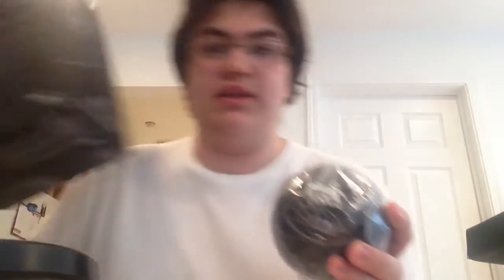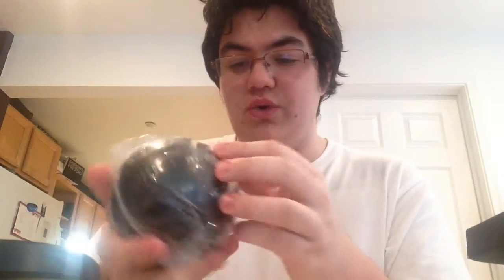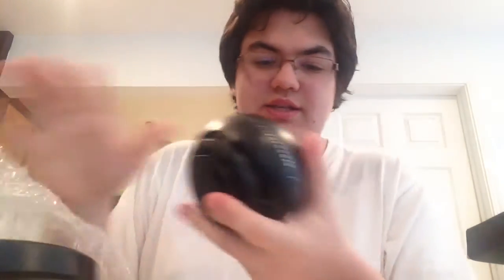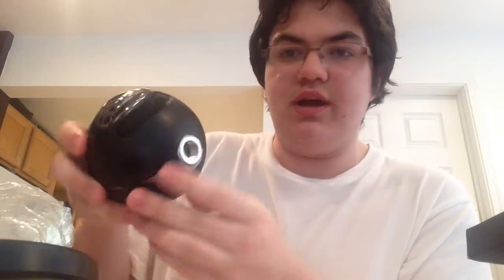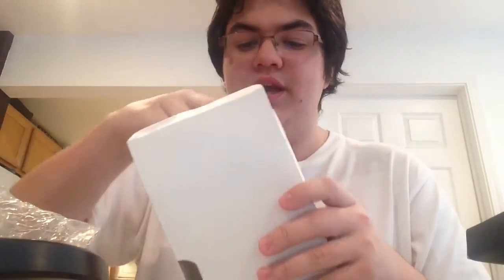Elgato Game Capture HD, Blue Snowball Ice (Black) Microphone, & DragonPad Pop Filter Unboxing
In this video I unbox and overview what equipment YOU will need in order to be a YouTuber as a full-time, financially sustainable career.

DragonPad Pop Filter

Blue Snowball Ice Mic (Black Edition)

Elgato Game Capture HD